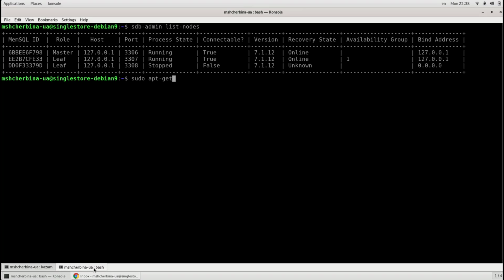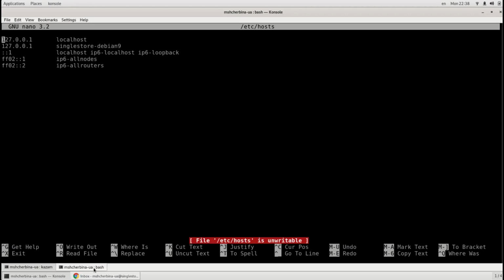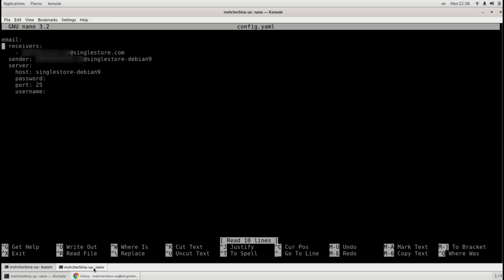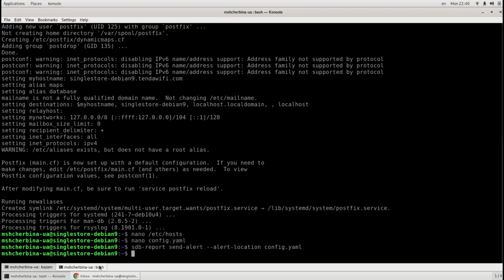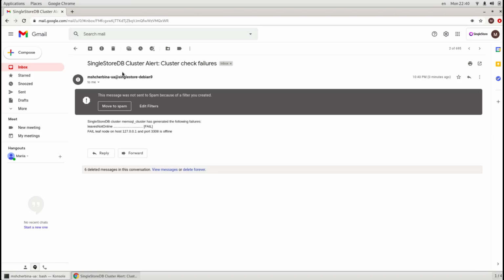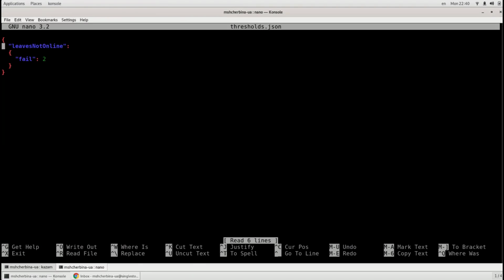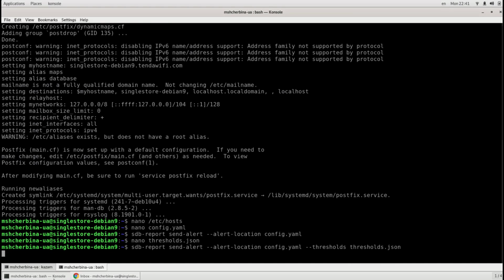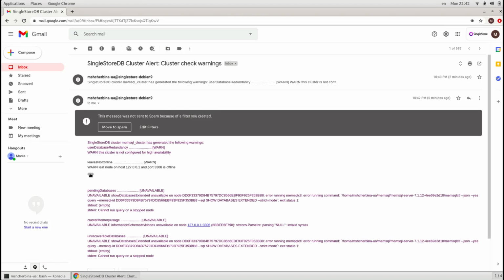Send alert notifications with SingleStore Report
You can now send email notifications about cluster issues with SingleStore report. SingleStore report gathers critical details about the cluster's health, and can be run on demand or scheduled to run periodically. Now the results of these checks can generate email notifications.